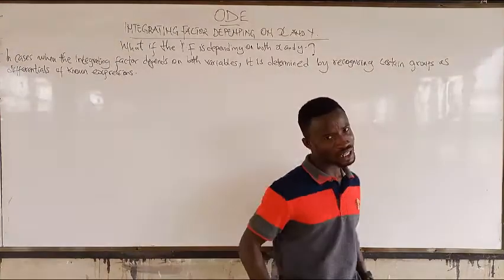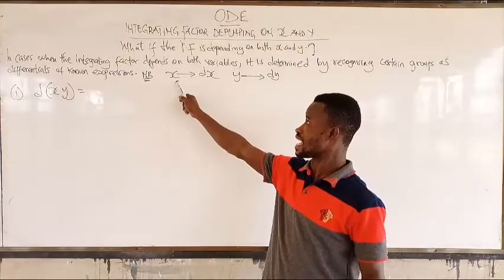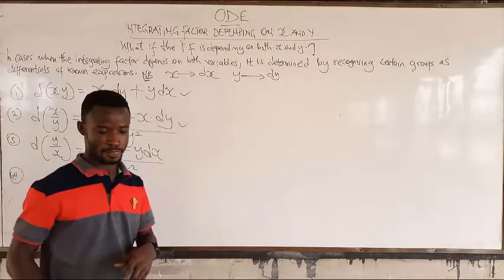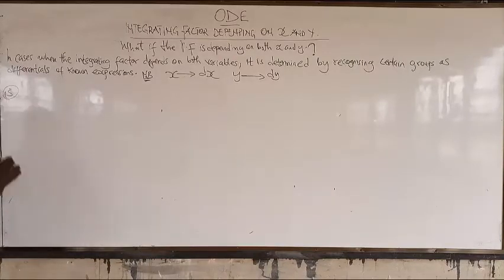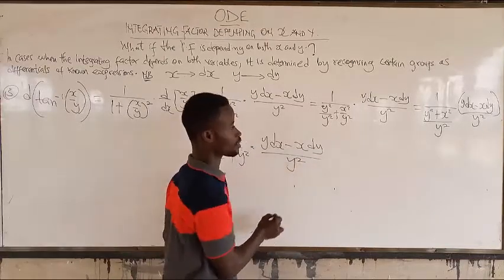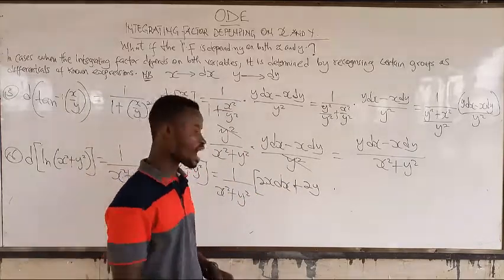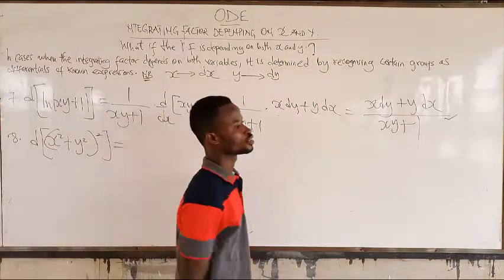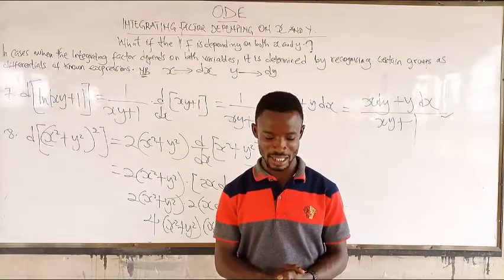#15 Integrating Factor Depending on both x and y. "Proofs" ( ODE )